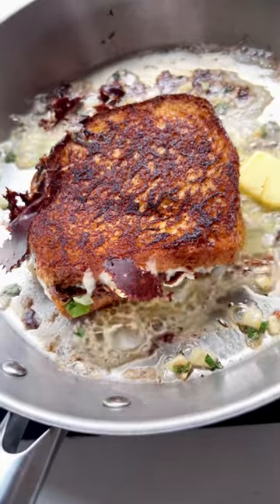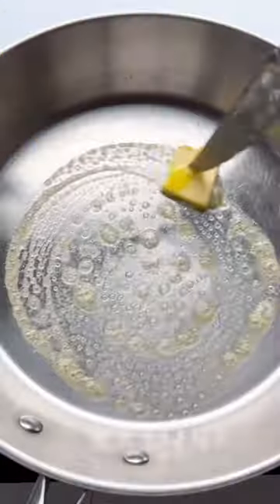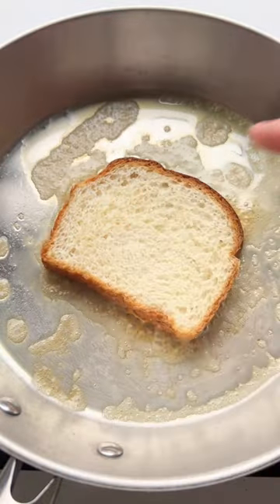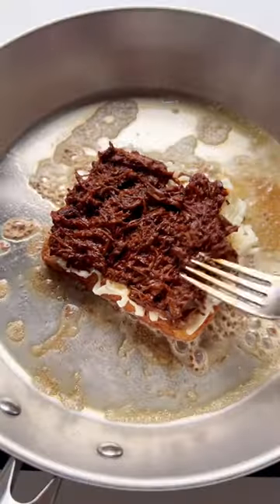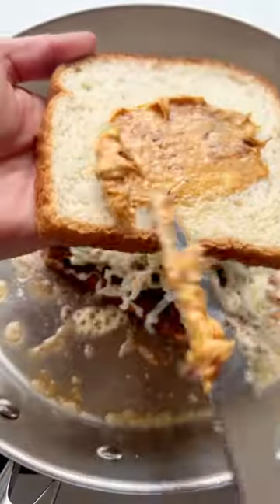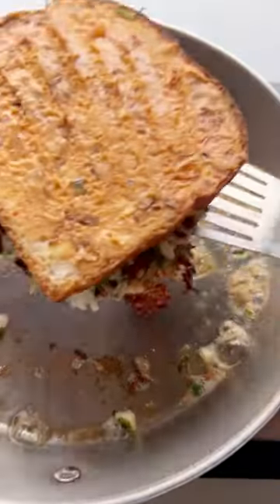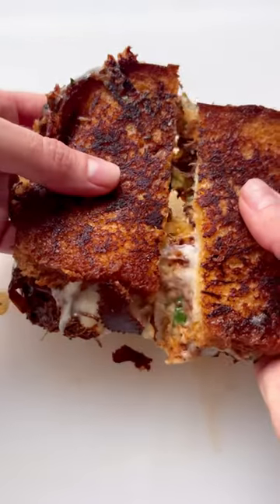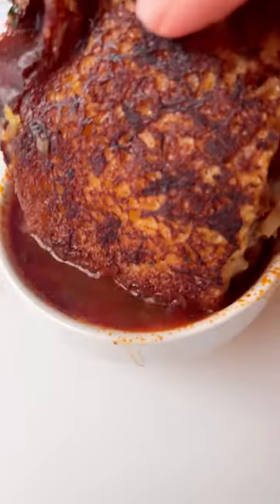Birria. Grilled cheese. 🤌🏻